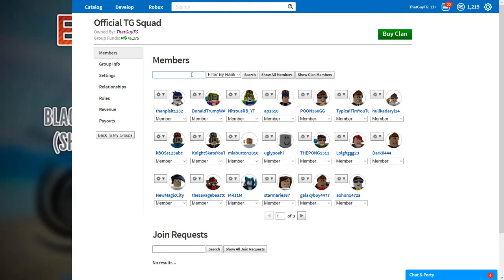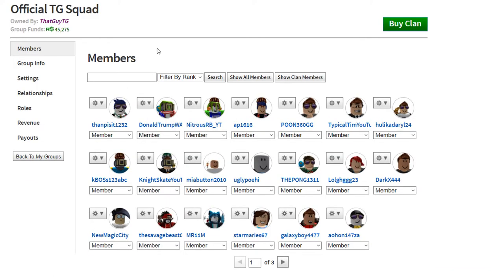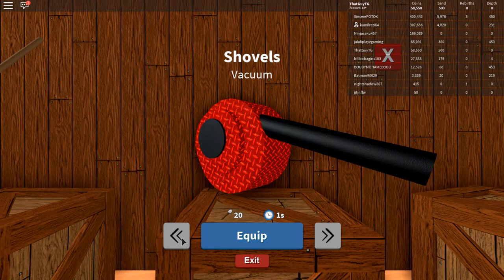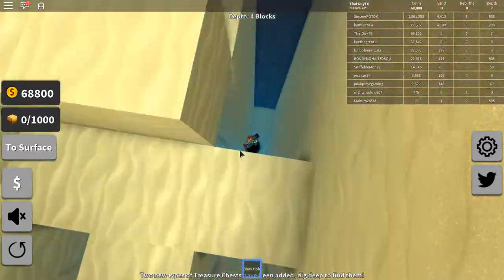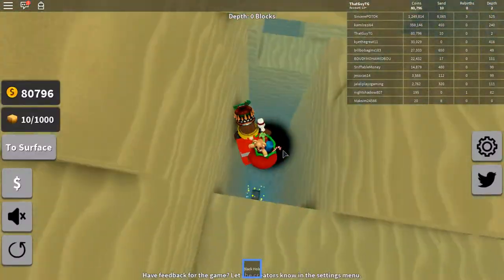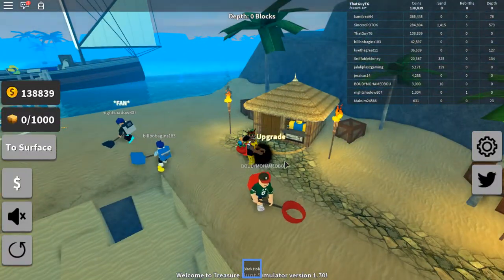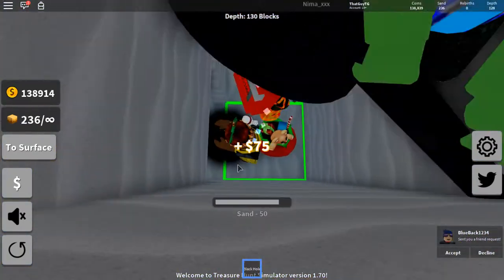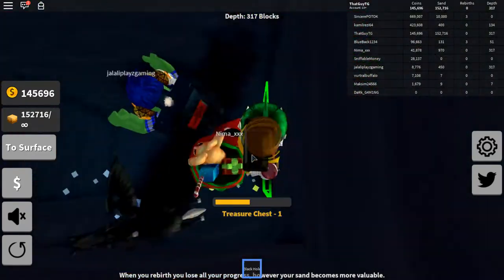How to Get The ELITE GAMEPASS (Black Hole & Dark Pegasus) for FREE in Treasure Hunt Simulator!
Hey guys, in today's video I am showing you how to get free gamepasses on Treasure Hunt Simulator!

🔥 ROBLOX MERCH 🔥

💜 JOIN THE OFFICIAL TG DISCORD! 💜
Join my FREE Discord Server and talk to me and other members of the TG Squad!